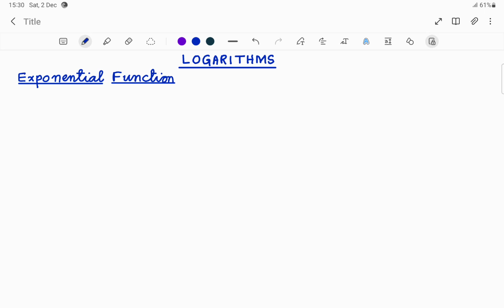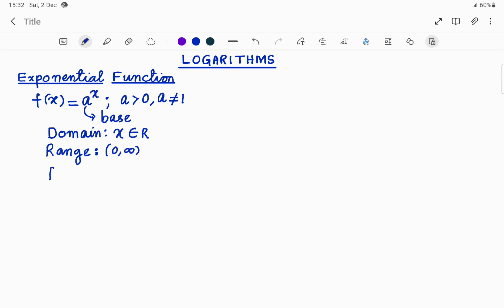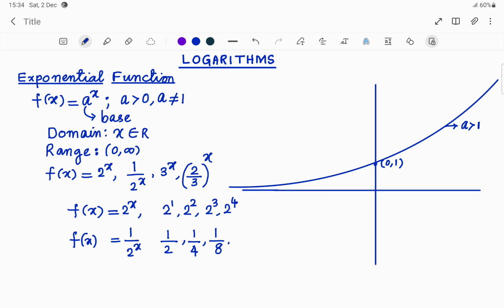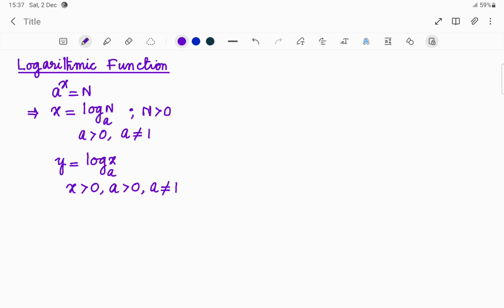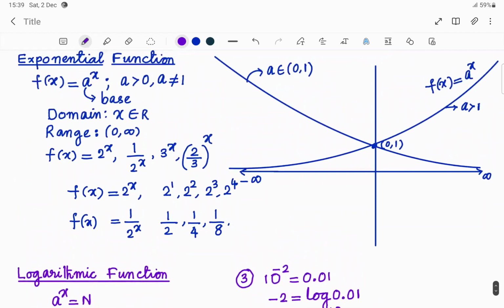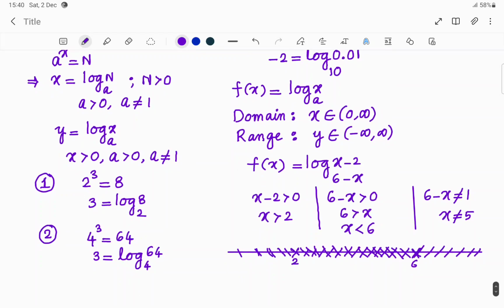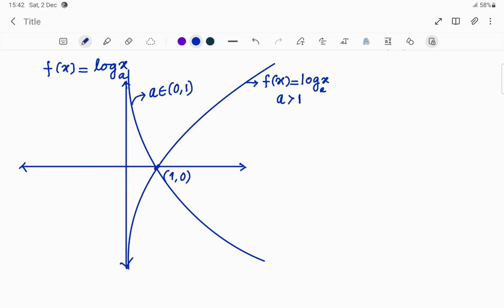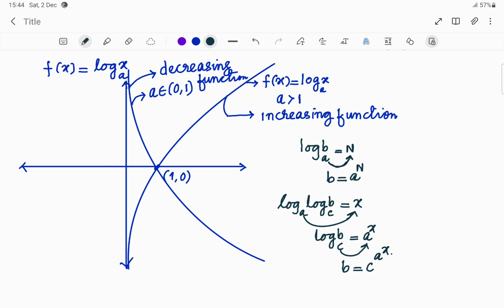LOGARITHMS LECTURE - 1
Definition of exponential function, logarithm, graphs